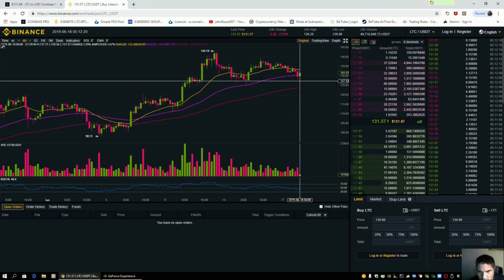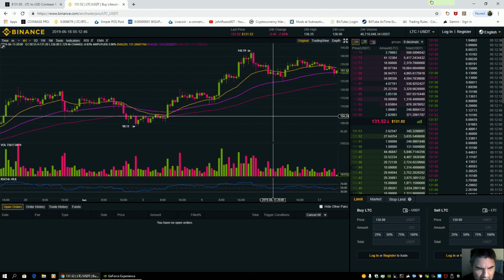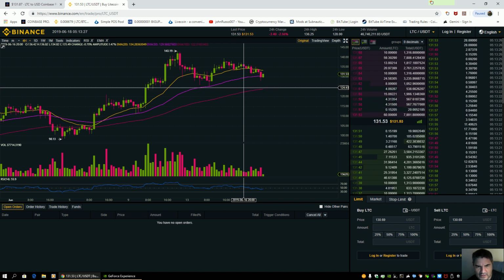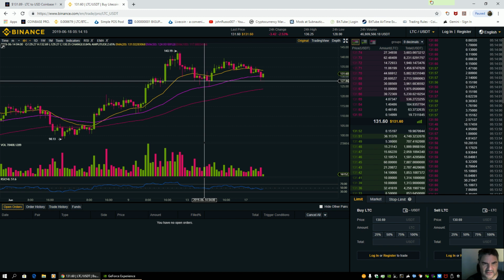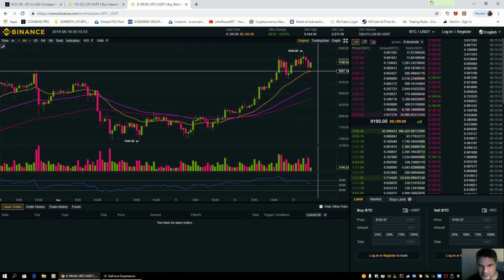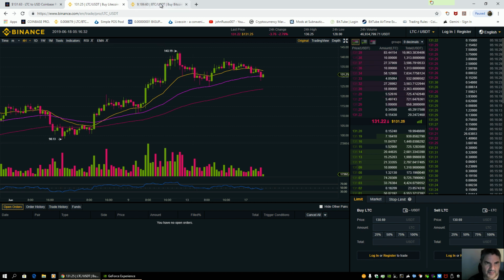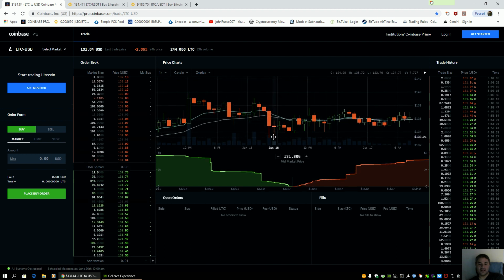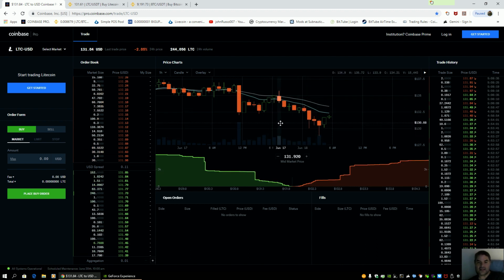LTC price manipulation EXPOSED. 2019 06 18 05 10 20 01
LTC price manipulation EXPOSED.